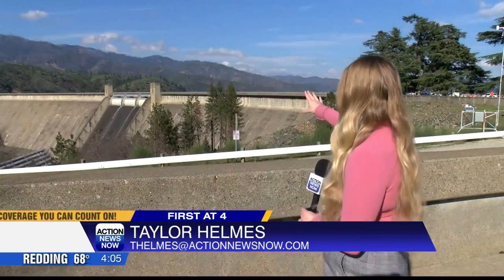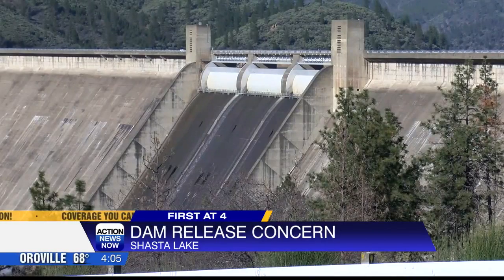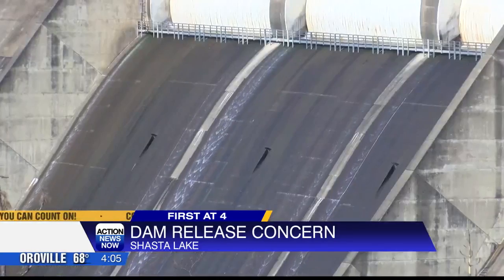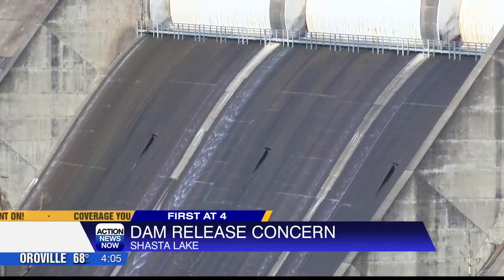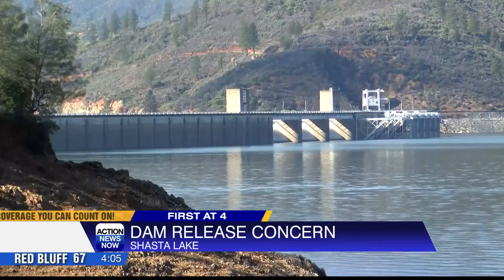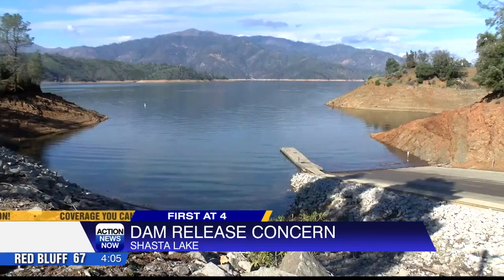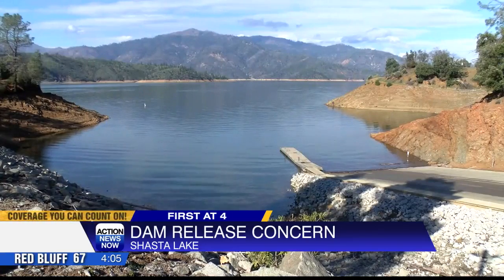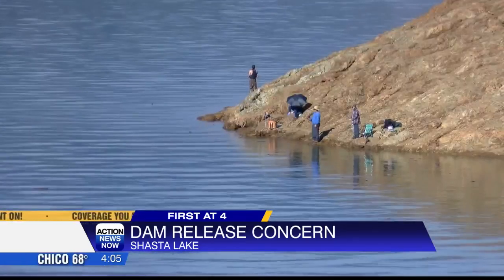Water released from Shasta Lake ahead of rainy weather in the coming days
The Bureau of Reclamation said it's tripling the amount of water released, from 5,000 to 15,000 cubic feet per second.